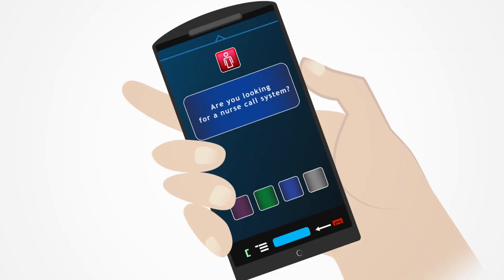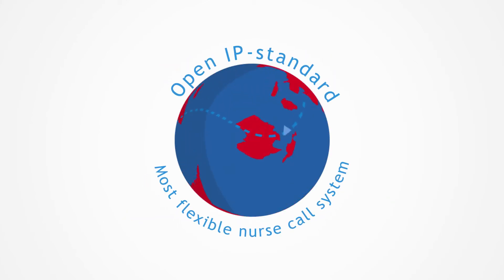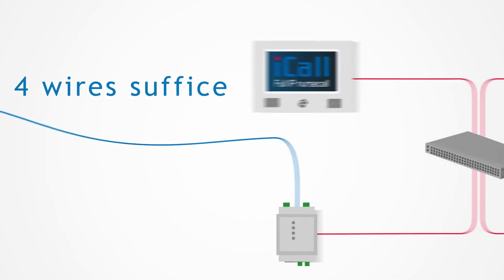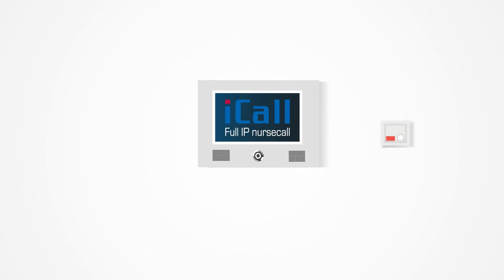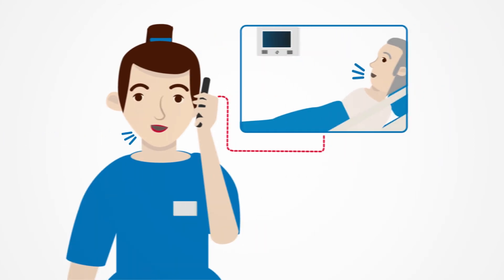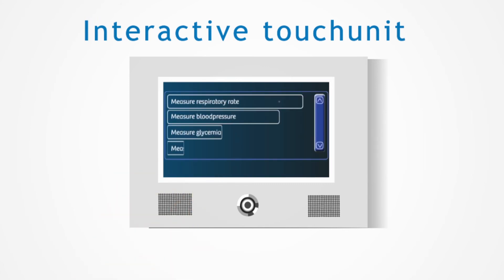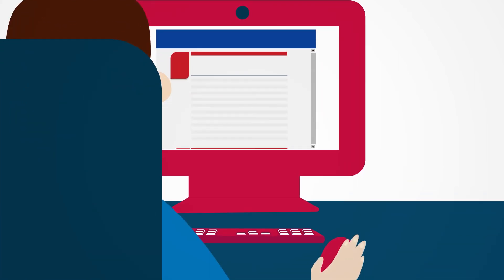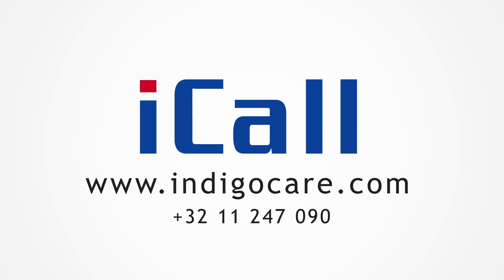IndigoCare's iCall nurse call system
iCall suits every environment. It is the first nurse call system in the world based on the open IP-standard. Its distributed architecture ensures the highest degree of flexibility without any limitation. Because of its flexible topology iCall can be implemented in new buildings and renovations, using existing old cabling in most cases.